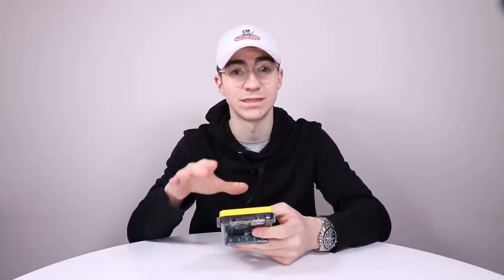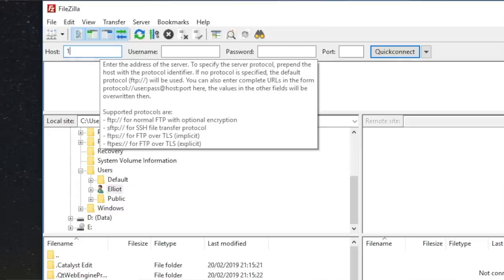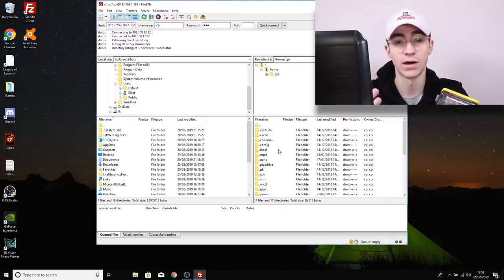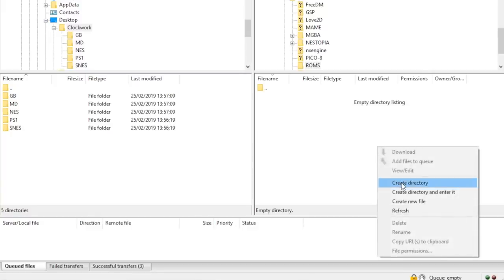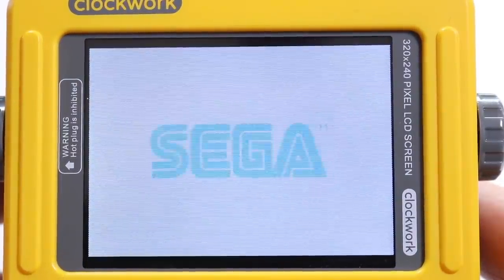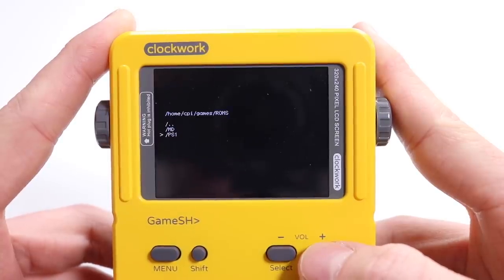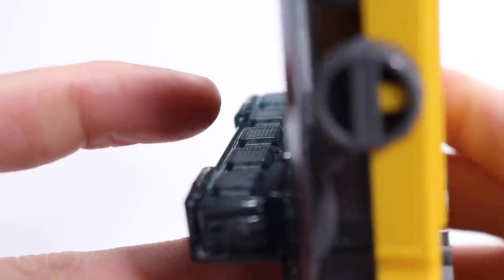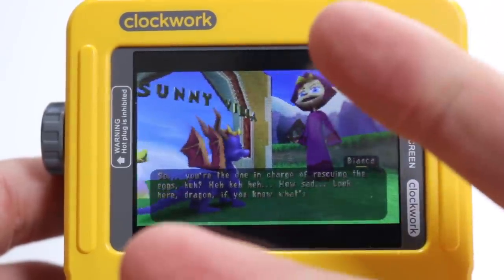Clockwork GameShell | Advanced Software Guide!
Thank you Jon!